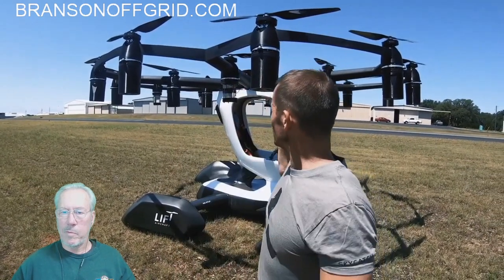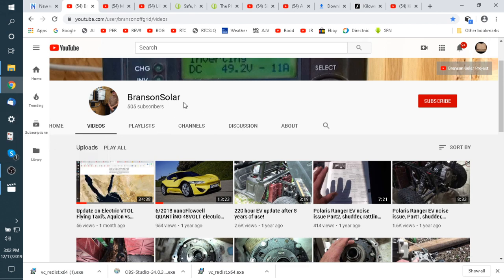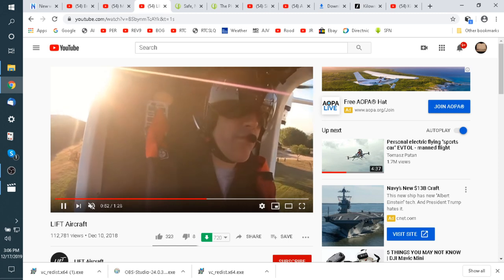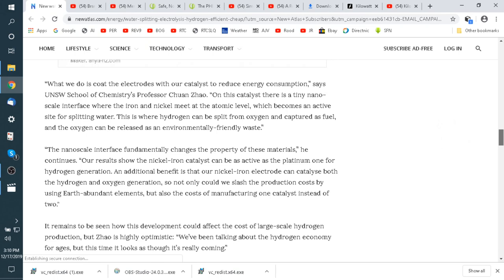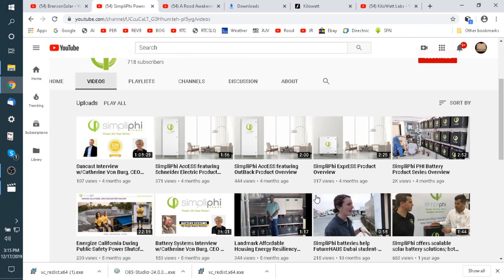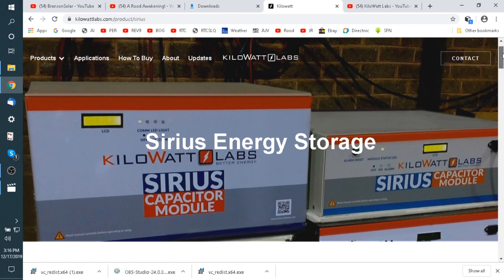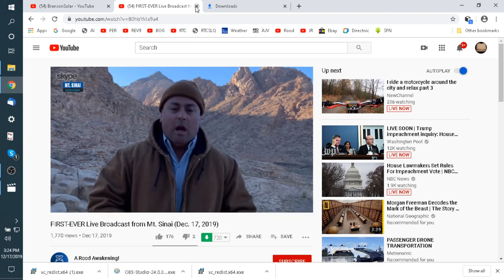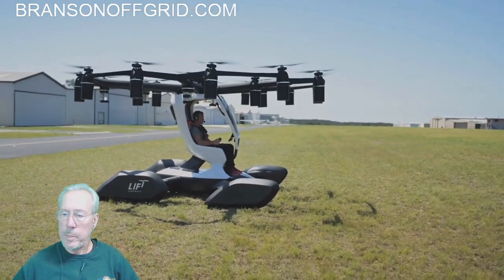The Holy Grail Battery - Capacitor / Mt Sinai Update / VTOL Lift Aircraft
I generally report on new technology that will help residential customer go off grid with modern technology that they may not be aware of yet. Today I cover Lift Aircraft & their single place electric VTOL Ultralight available for sale. You can also sign up for a demo flight in many major cities. I discuss Kilowatt Labs battery capacitor & it's application for off grid systems. And a new highly efficient way to split hydrogen from water for energy storage purposes or for personal home medical uses for anti aging treatments!